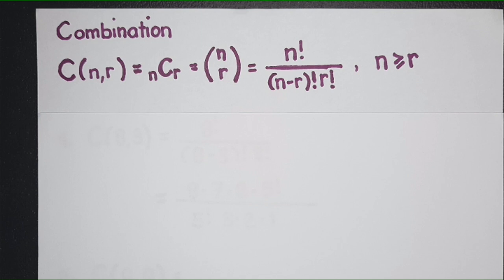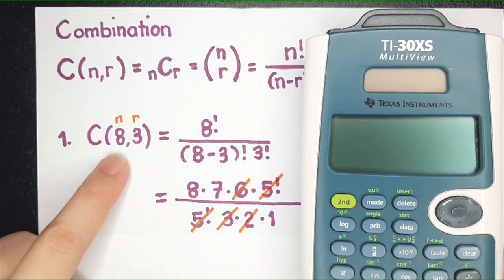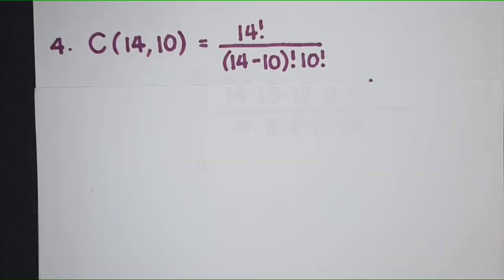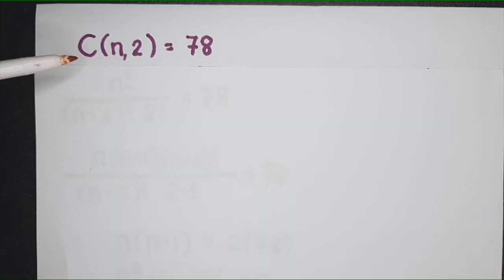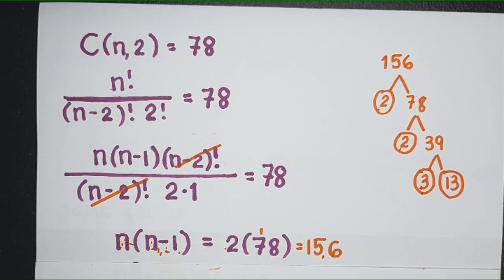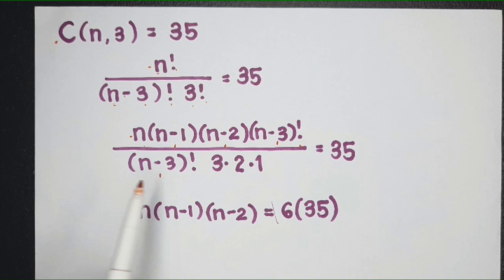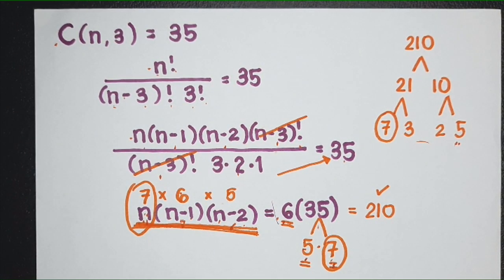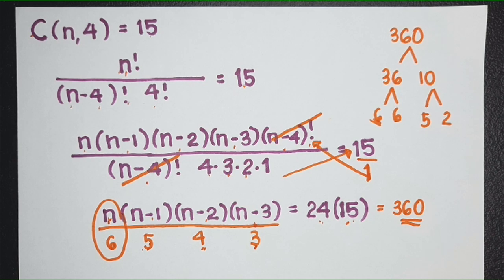GRADE 10 | Q3 WEEK2 ASSESSMENT | COMBINATION | SOLVE FOR THE UNKNOWN IN EACH NUMBER. FIND "n".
- MOMthematician